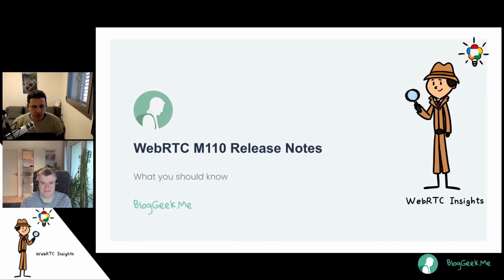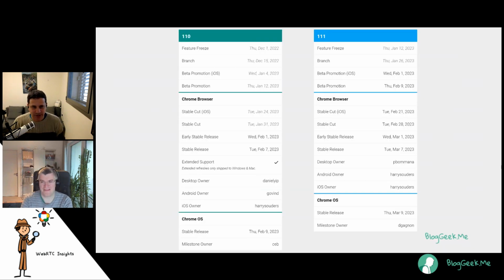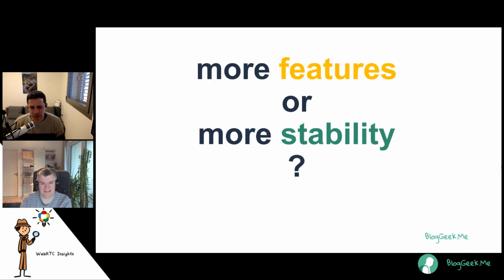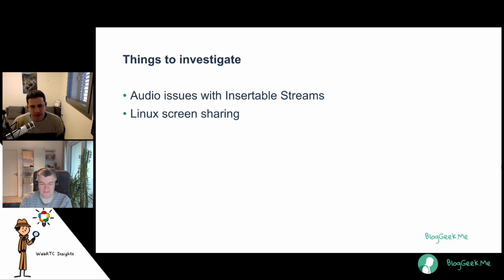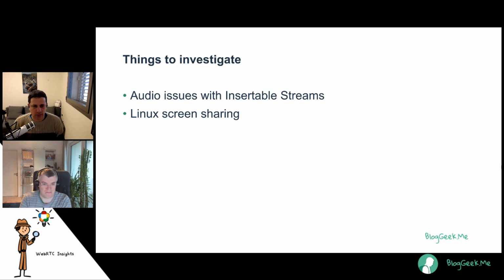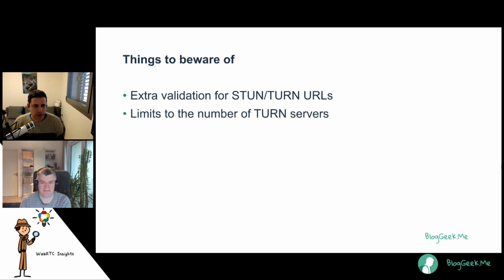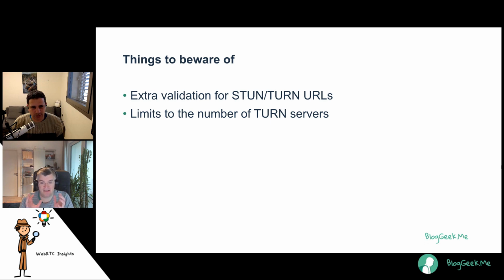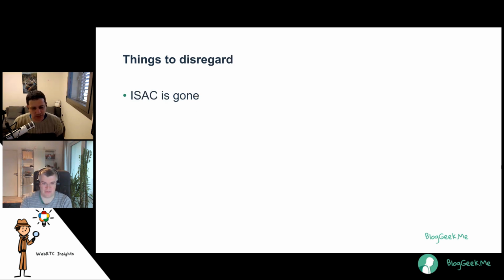WebRTC Insights: release notes M110